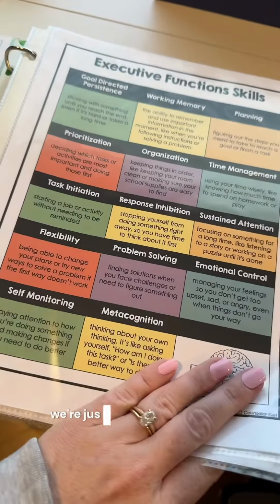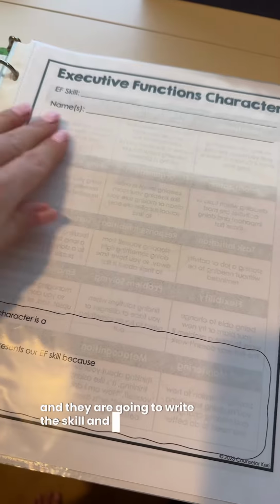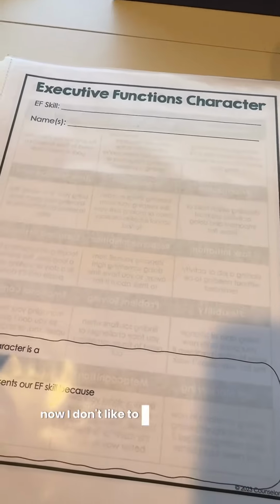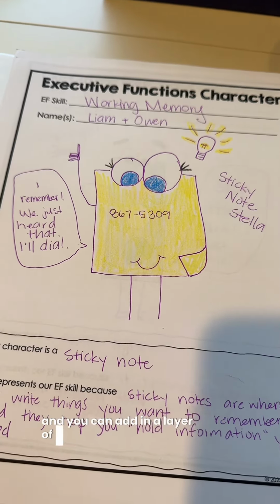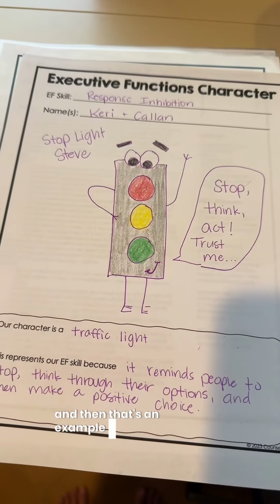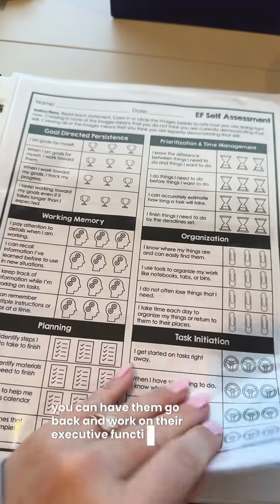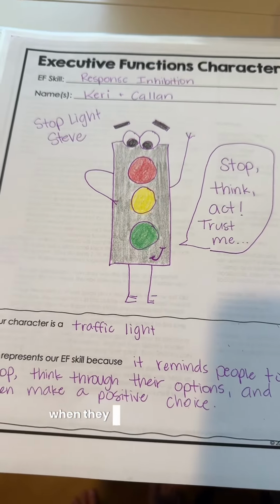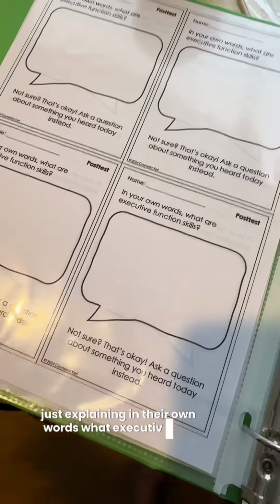Lesson materials here